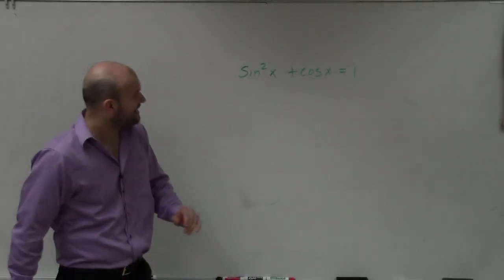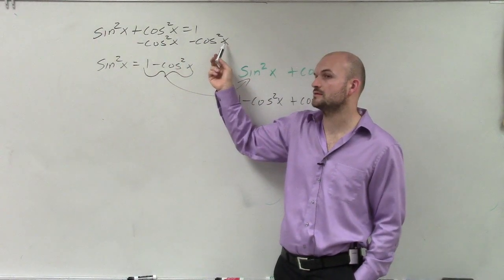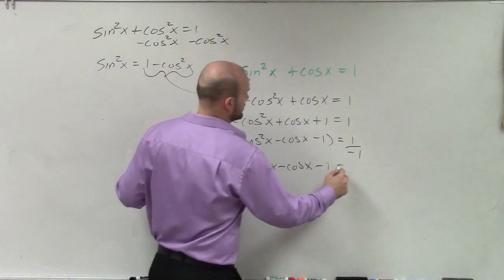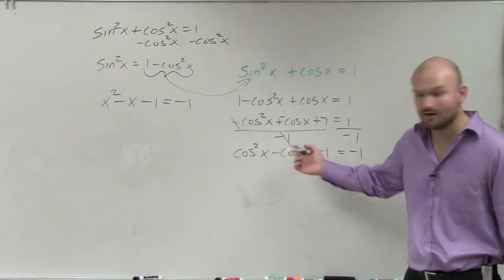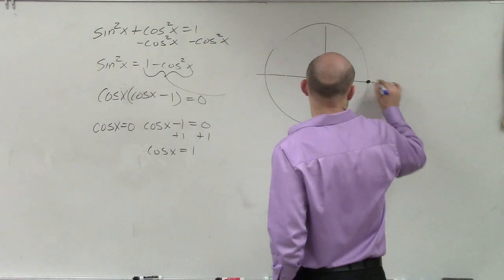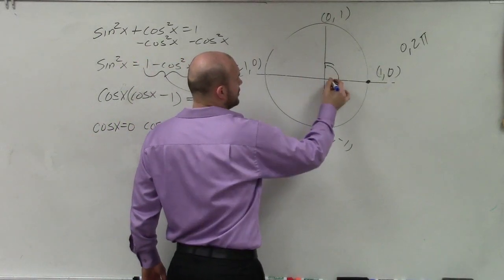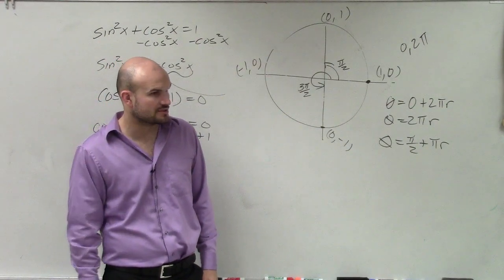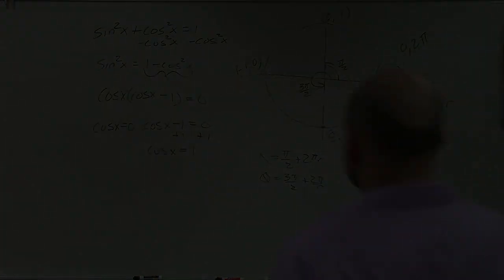How to apply factoring to solve a trigonometric equation